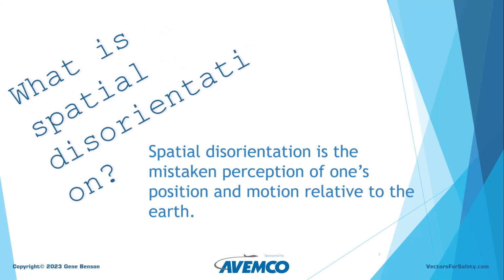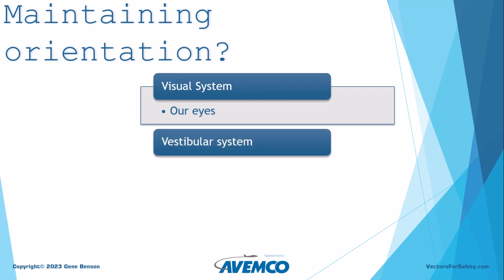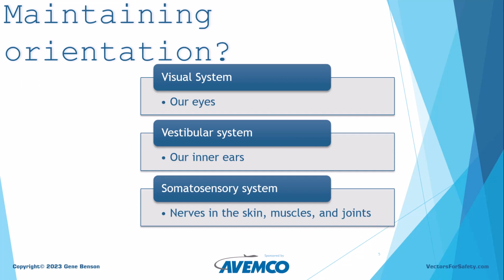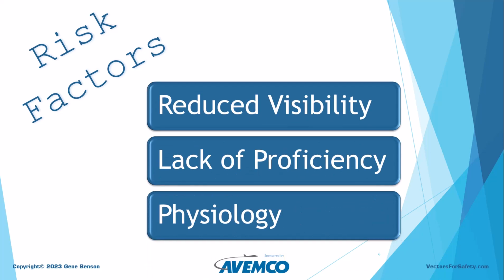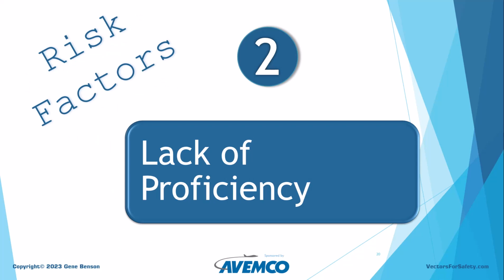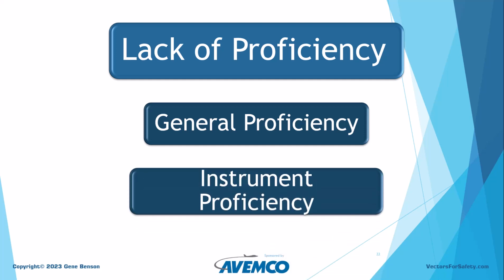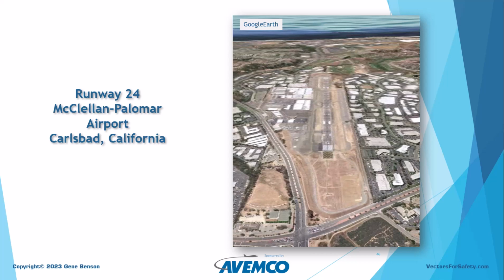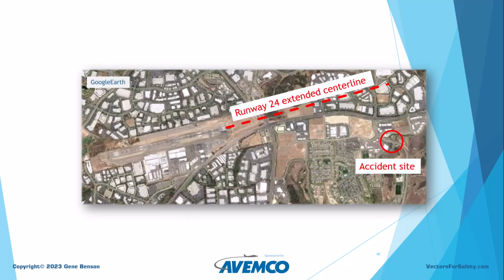Spatial Disorientation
Many accident reports from the NTSB list “spatial disorientation” in the probable cause findings. In this video, we will look at what spatial disorientation is, what are the causes of it, and some steps pilots can take to help avoid an accident related to spatial disorientation.